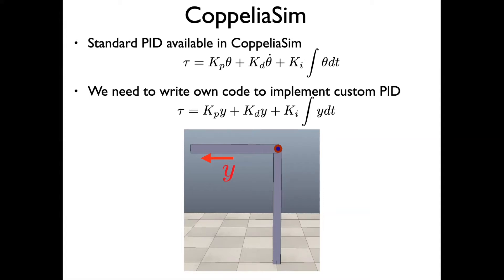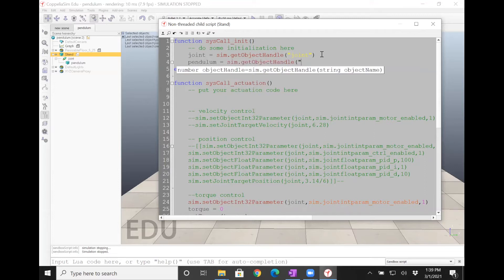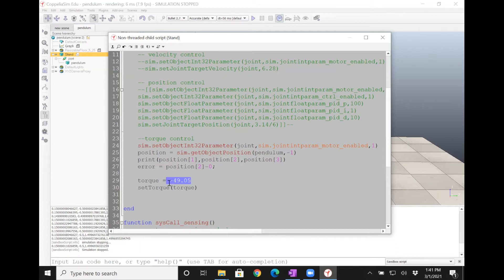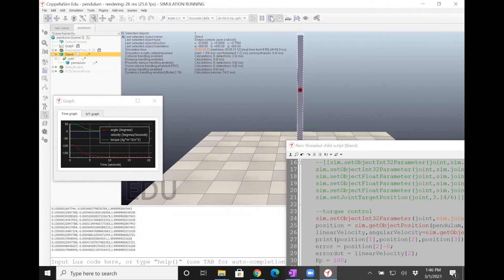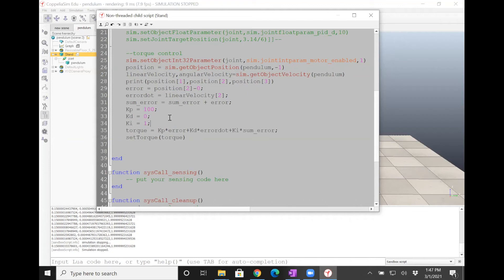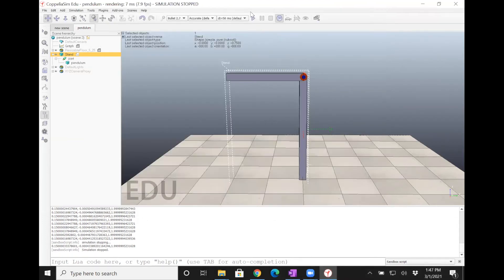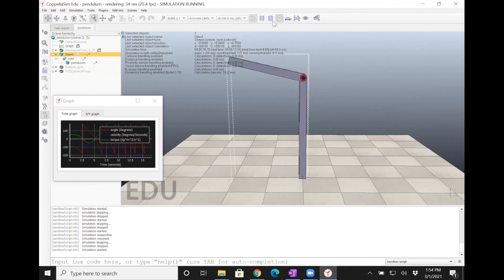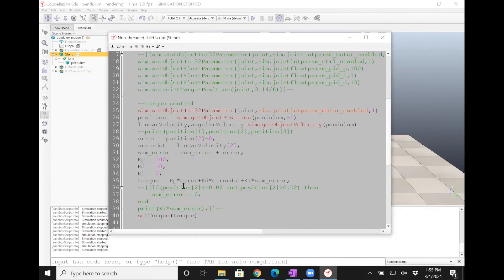Legged Robotics 13: CoppeliaSim Custom PID control (Spring 2021)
The default PID control in CoppeliaSim does position control using joint angle. Here I show how to write a custom PID control. If y-is the position of the center of mass of the pendulum then to invert the pendulum we need
torque = Kp*y + Kd*ydot + Ki integral y dot.

Coppeliasim files created using 4.1.0 release July 2020.